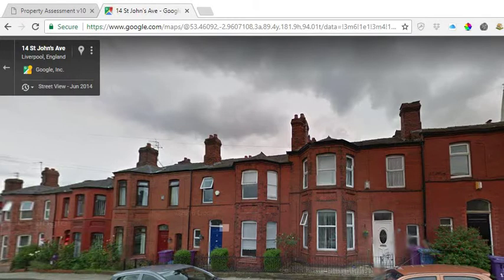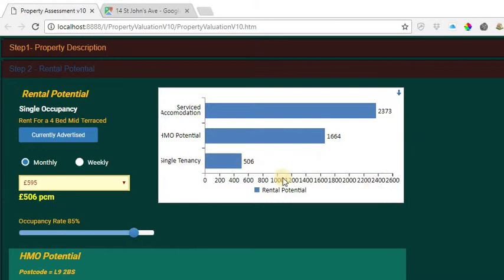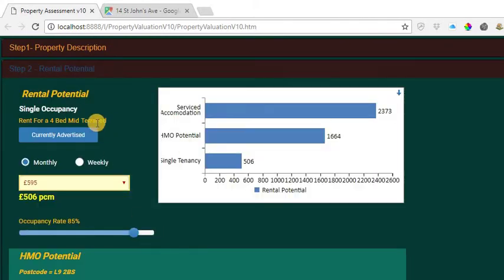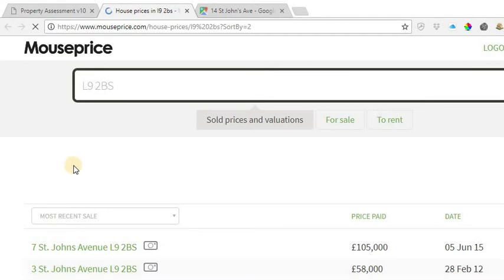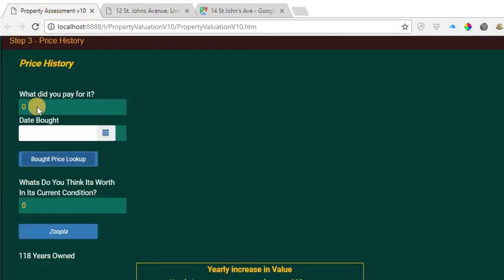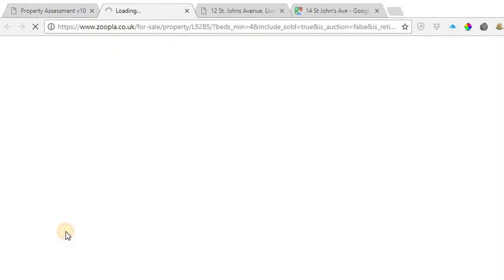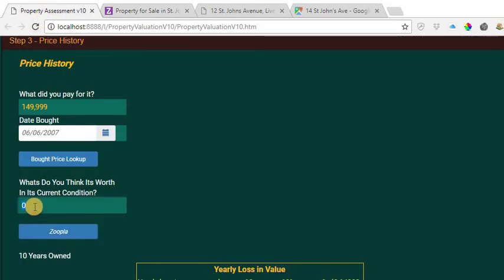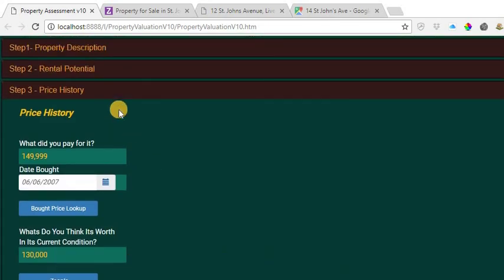Step 3 - Price History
In this video, you can see how to obtain the price history of a property in seconds via the internet.